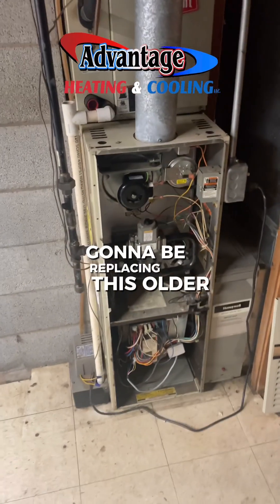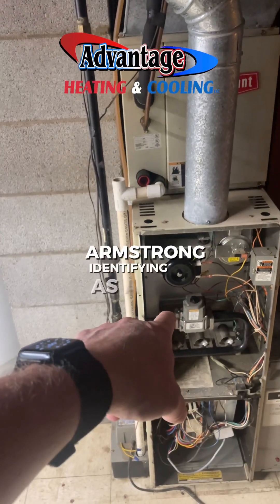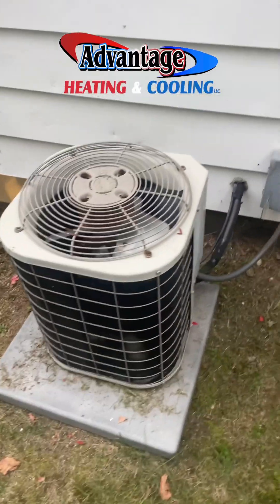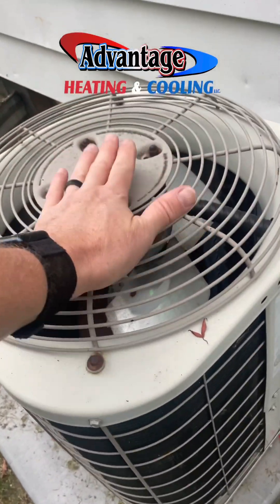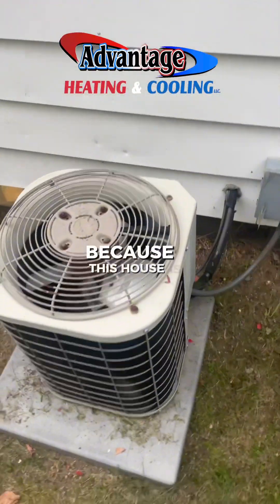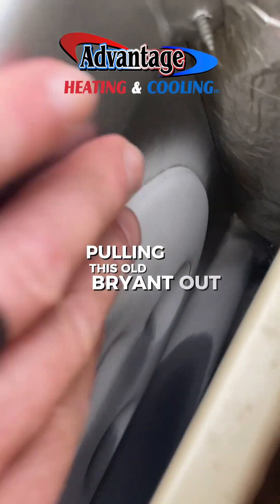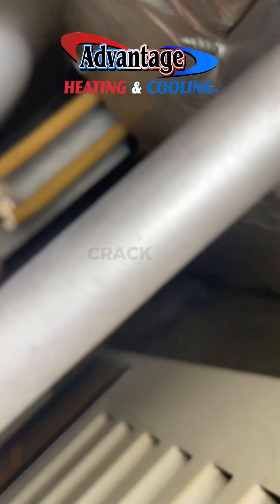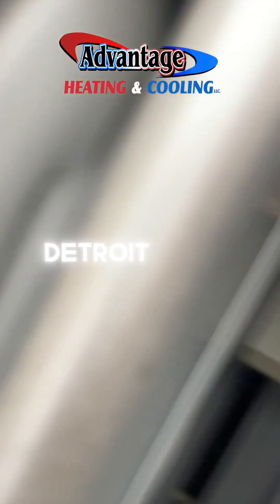Navac bender with HVAC change out.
In this eye-opening video, we delve deep into the hidden dangers lurking within Bryant Furnace Exchanger Cracks. Join us as we shed light on the silent threat that homeowners may unknowingly face.

Our expert team uncovers the startling truth behind these potentially hazardous cracks, revealing their risks to your family's safety and well-being. With industry-leading insights and expert analysis, we bring you face-to-face with the reality of this troubling issue.

Discover how these undetectable cracks can compromise the performance and efficiency of your Bryant furnace, leading to decreased indoor air quality and potentially harmful carbon monoxide leaks. We aim to empower you with the knowledge to safeguard your home and loved ones.

Throughout this informative video, we showcase real-life examples, share important warning signs, and discuss proactive measures you can take to mitigate the risks associated with Bryant Furnace Exchanger Cracks. You can ensure a healthier and safer living environment by staying informed and vigilant.

Don't wait until it's too late! Join us on this captivating journey to uncover the dangers lurking in your home's furnace. Let's protect our homes from the often-neglected threats that could impact our lives.